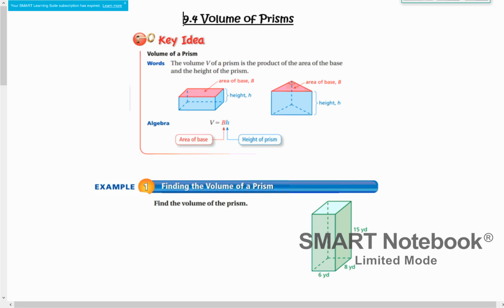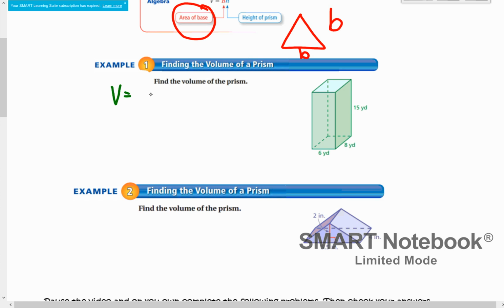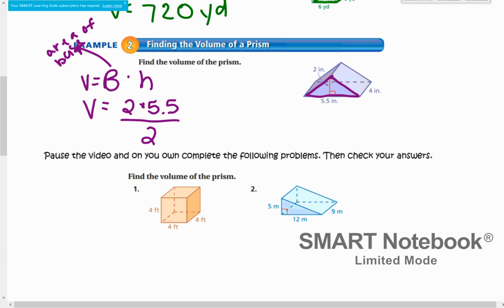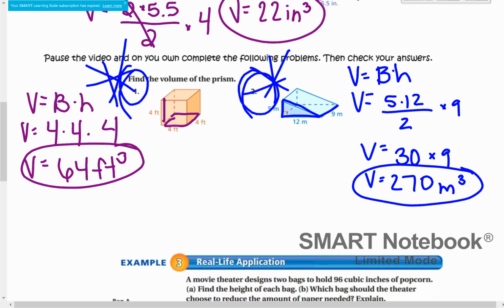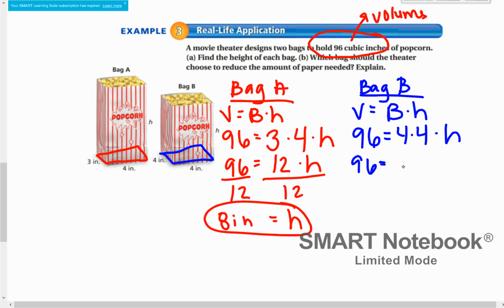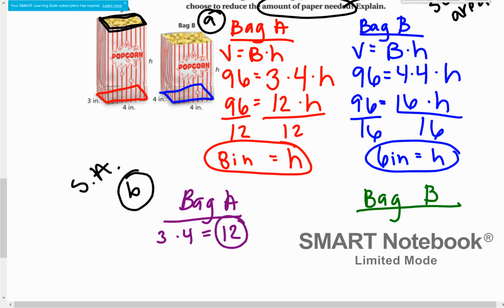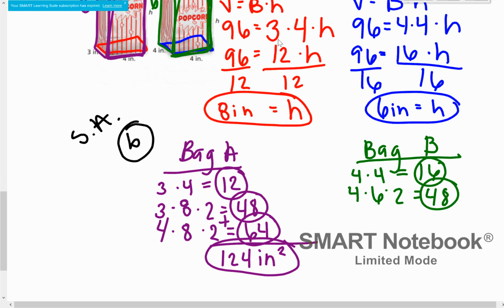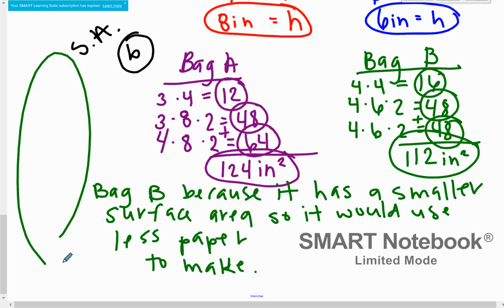Lesson 9.4 Volume of Prisms